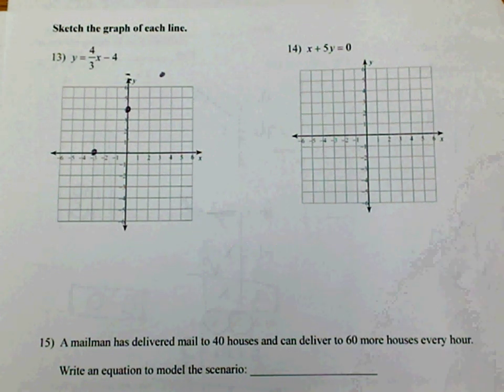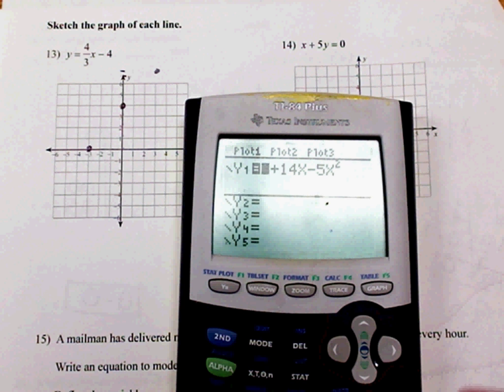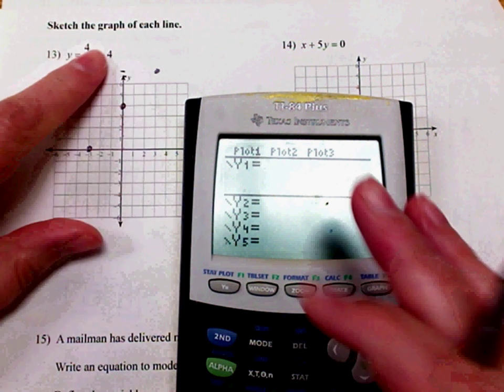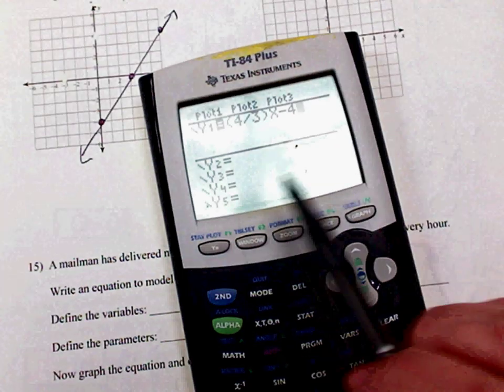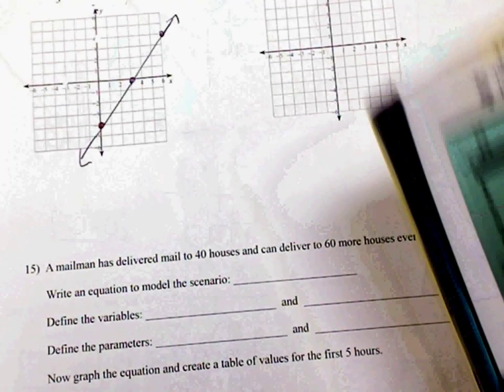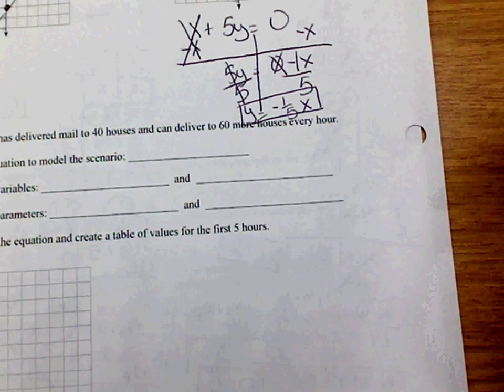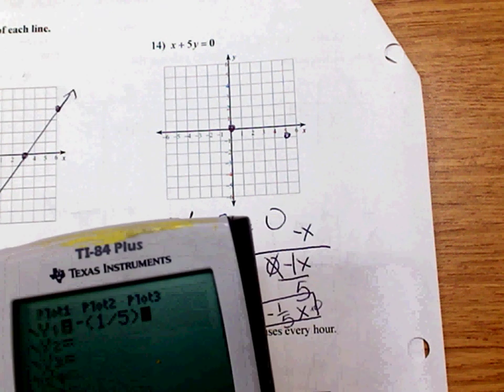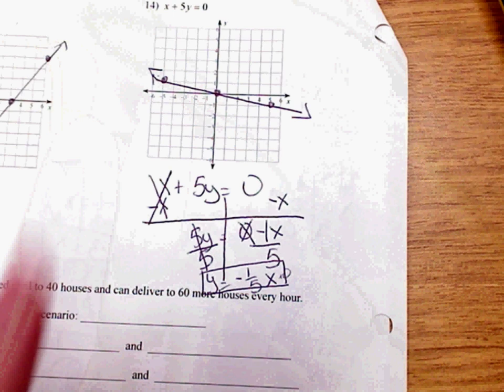Q13 14 Cumulative Review 1